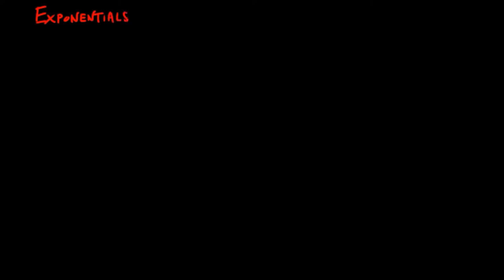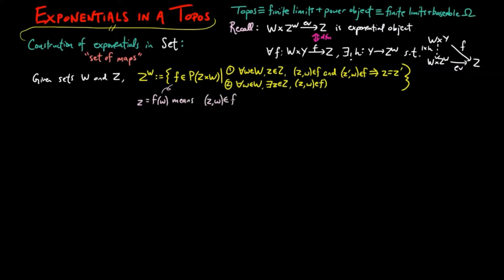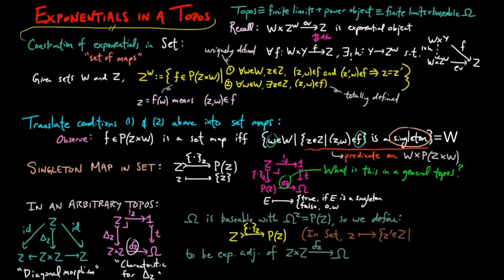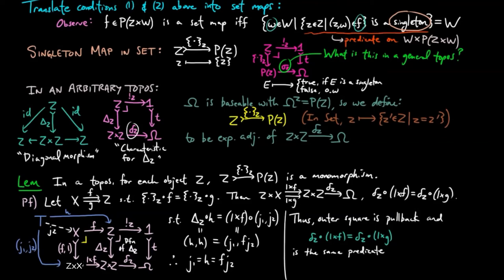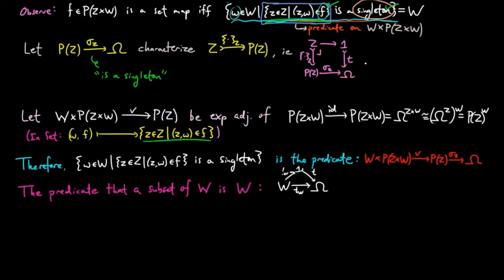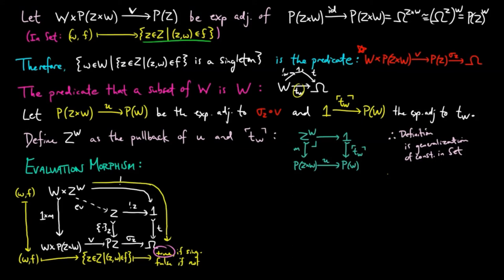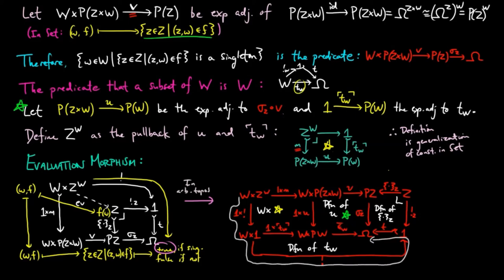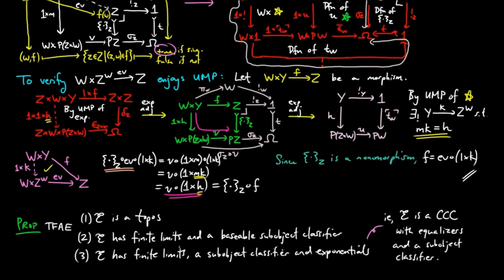Exponentials in a Topos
We construct exponentials in a topos and show that a topos can be defined as a cartesian closed category with equializers and a subobject classifier.